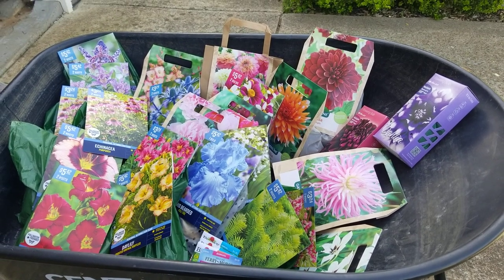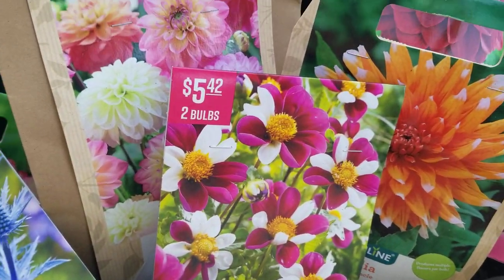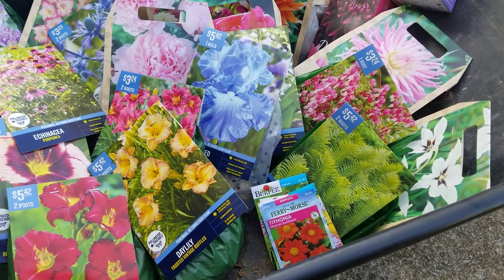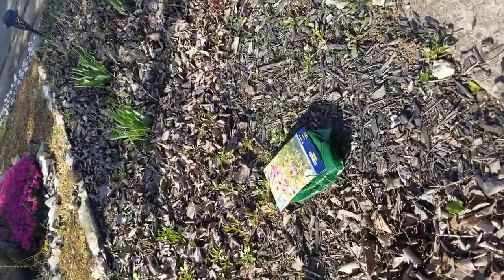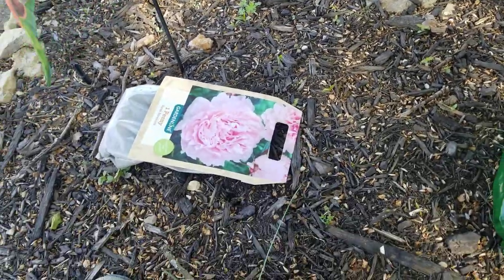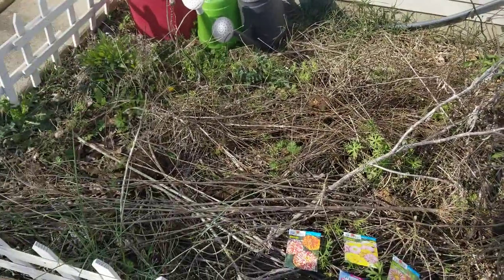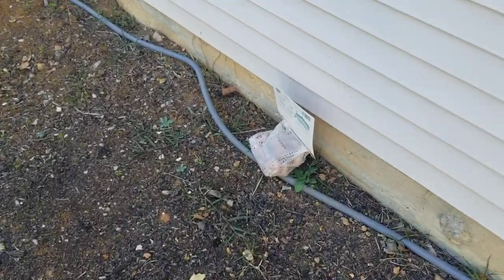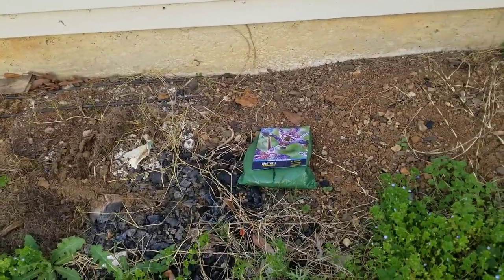Summer flowers bulb/roots haul